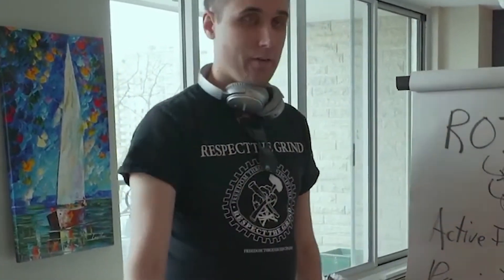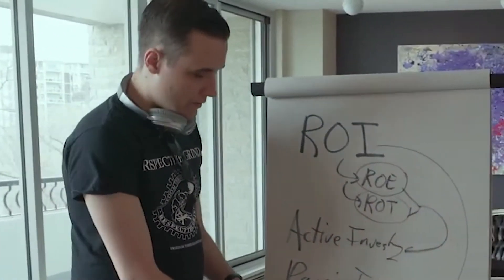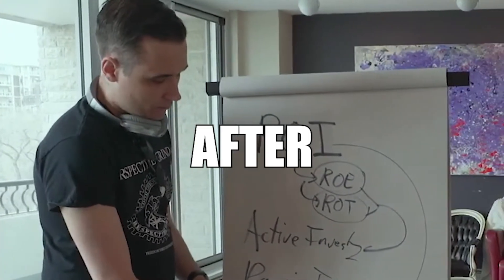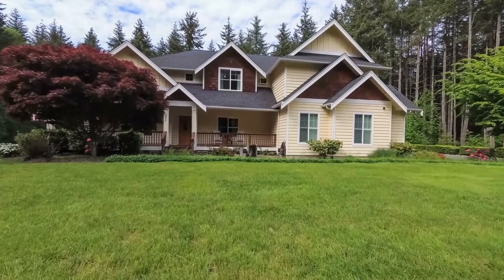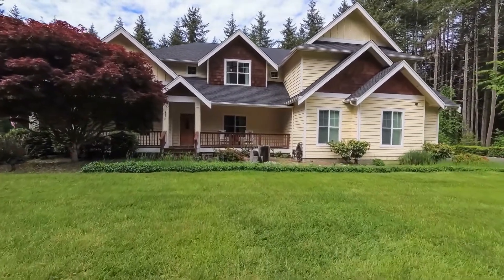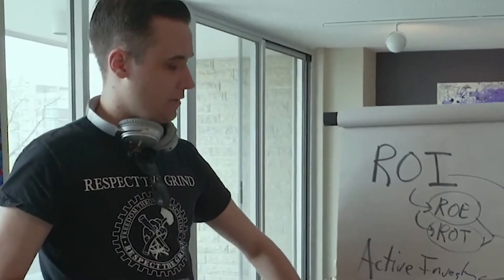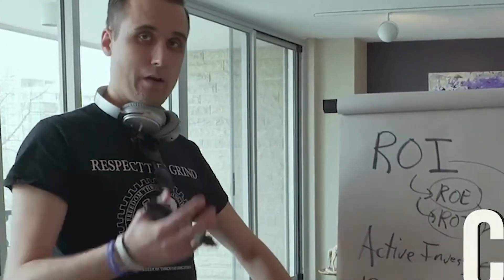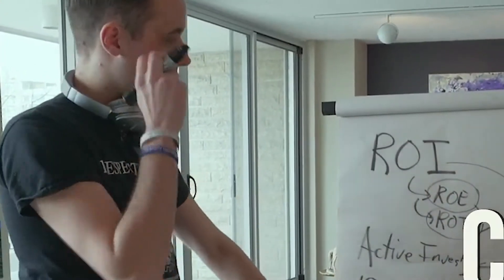Real Estate Investing Terms for Beginners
Before you even think of entering real estate, you MUST know these terms.

At BlackCard University we prepare our students for success in the real world. As a student, you will learn how to establish and grow your real estate business from the ground up. However, we’re not like other schools.

At BlackCardU, you learn by doing. Earning an income and building valuable, high-income skills in the process.